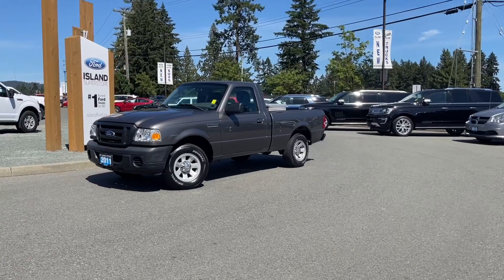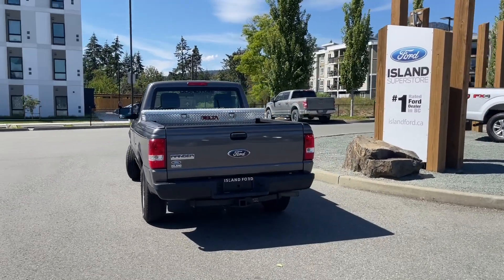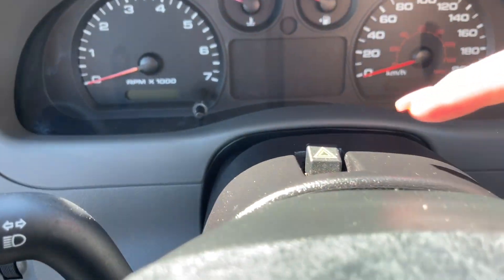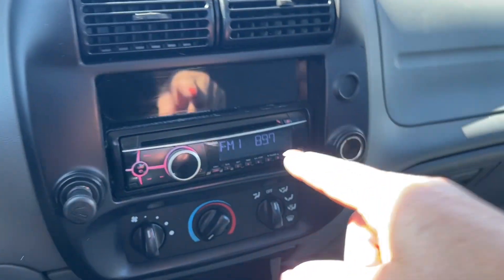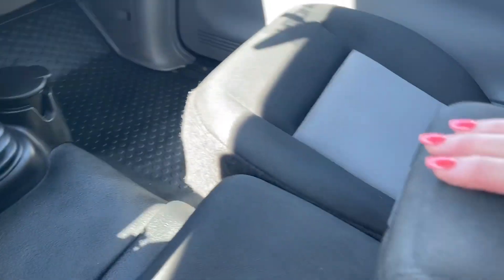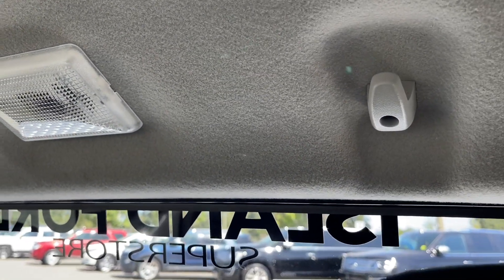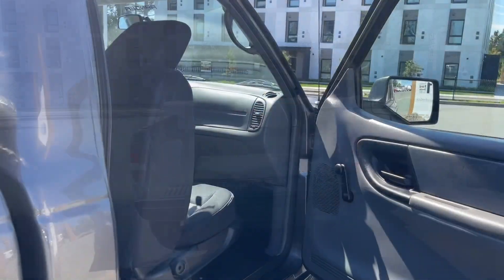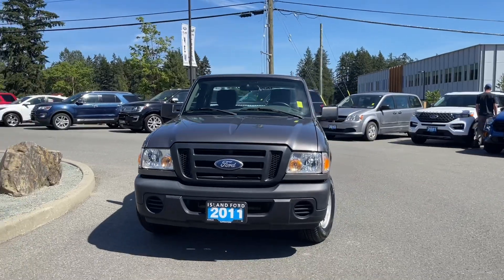2011 Ford Ranger XL + LockBox , CD Player Review | Island Ford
Come down today to check out this 2011 Ford Ranger XL! This 2011 Ford Ranger XL has a Dark Shadow Grey exterior and Medium Dark Flint (Grey ) seats with seating for 3. Equipped with a 2.3 L 4 cylinder engine paired with a 5 speed Manual transmission and RWD to tackle any road conditions. Desirable features include a Steel look box in the rear box, Arm Rest and Removable tailgate.   We are BCs #1 Rated Ford Dealer, let us show why by earning the opportunity to do business with you. If you have no credit, bad credit or rebuilding your credit let our finance specialists help you purchase the perfect vehicle. If you're from the mainland, we'll cover your BC Ferries fare with the purchase of a vehicle.    Price is plus $699 Documentation Fee, $299 Ozonator Eliminator voluntary program and is subject to additional government levies, PPSA fees and applicable taxes.  Prices, product specifications and other information shown on this site are for information purposes only, are subject to change at any time without obligation, and may not be completely up to date or accurate. While we do try to ensure the accuracy of our inventory listings, it is possible that it is inaccurate due to human error. Dealer # 40142.